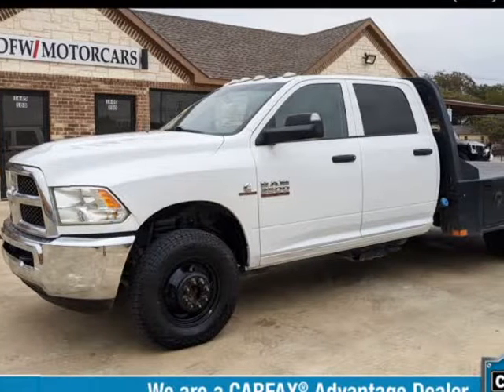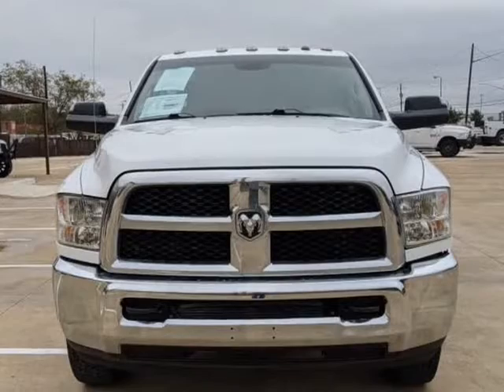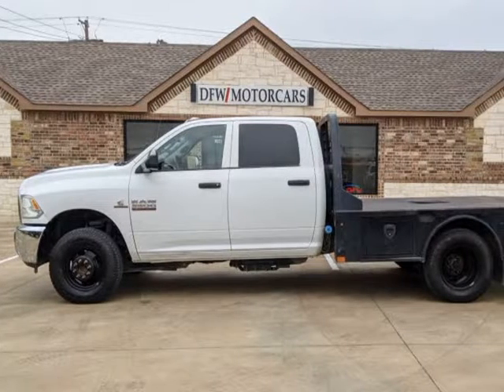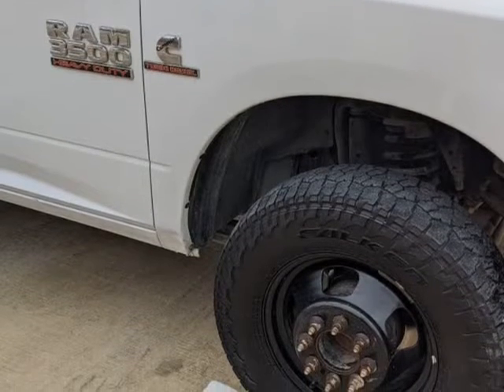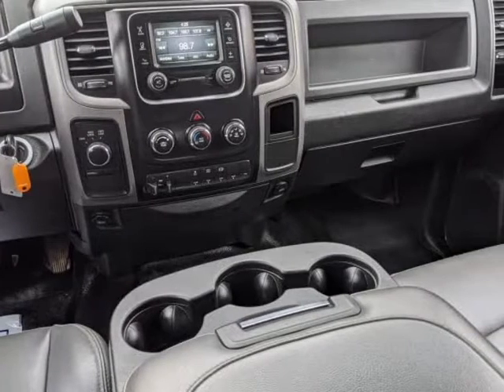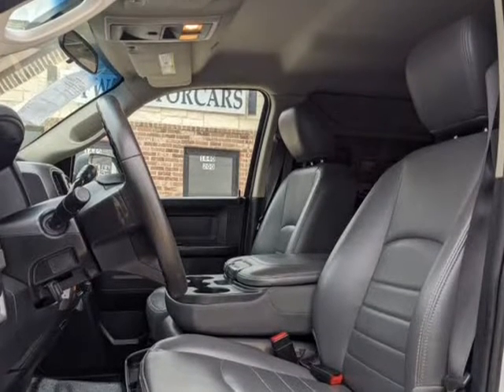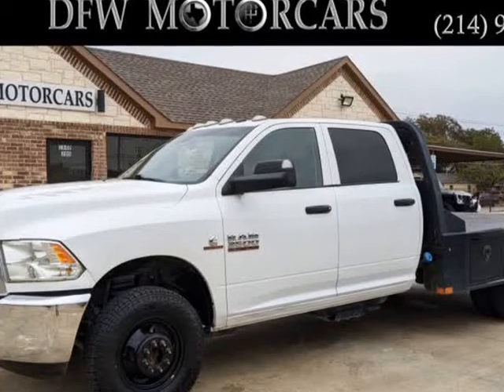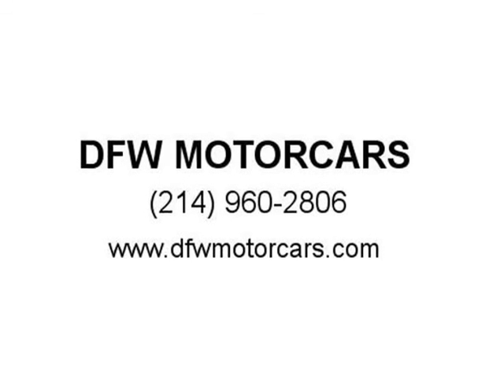2018 Ram 3500 Chassis Cab Tradesman 4WD Crew Cab 172" Flatbed (Grand Prairie, Texas)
DFW MOTORCARS
2221 E. Main St
Grand Prairie